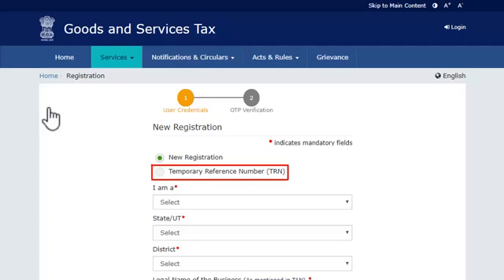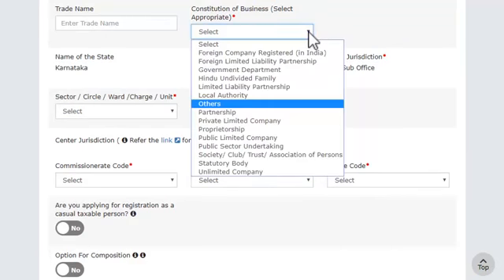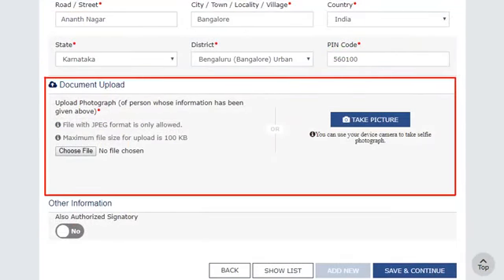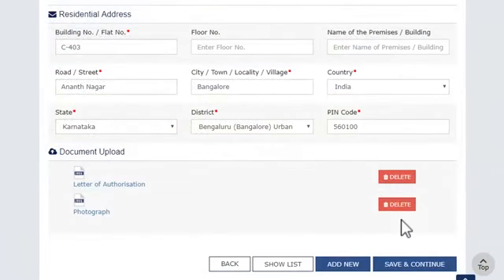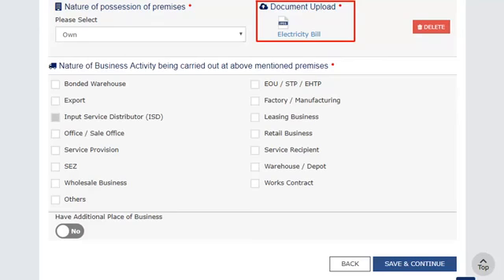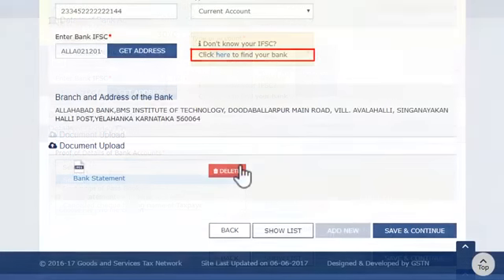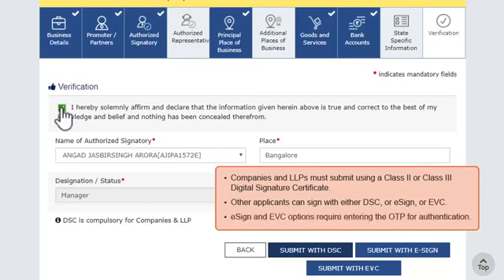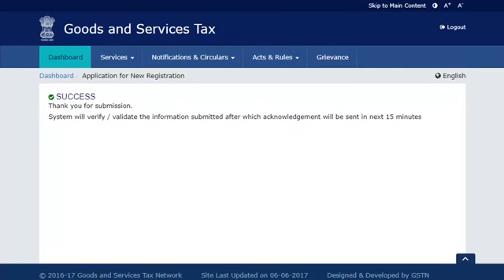GST Registration Part B(Eng)